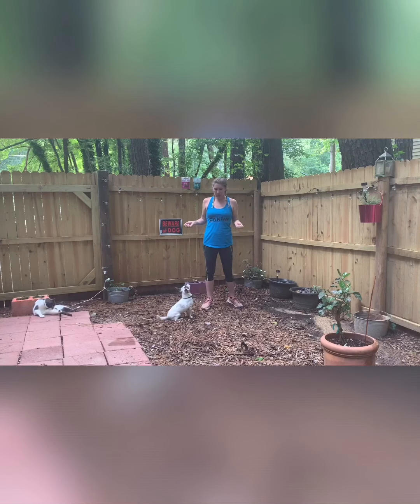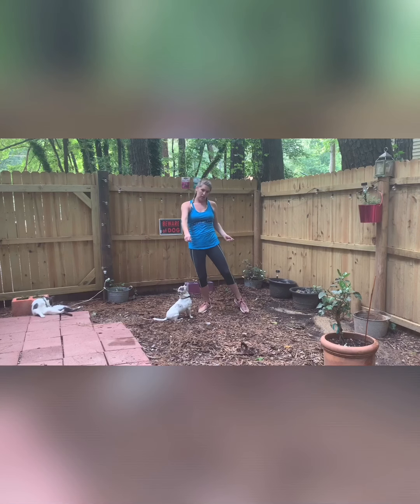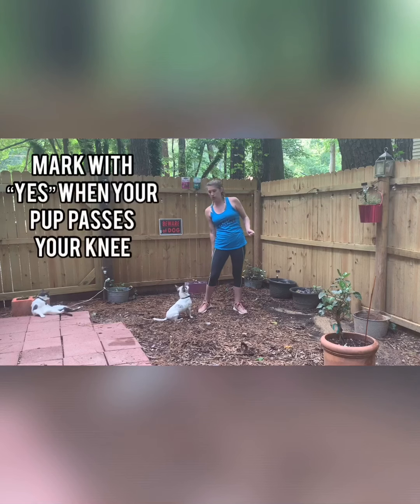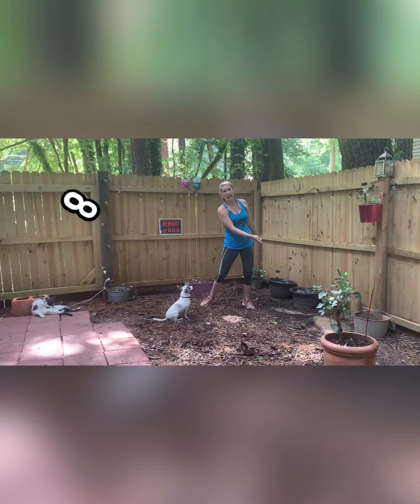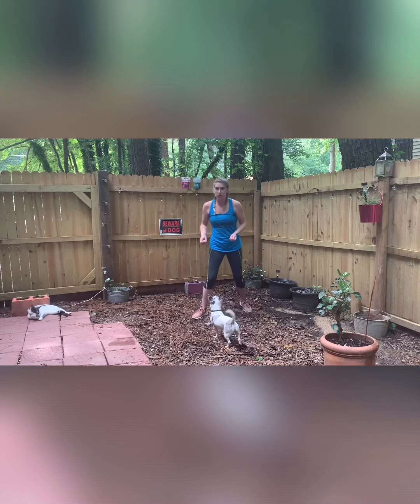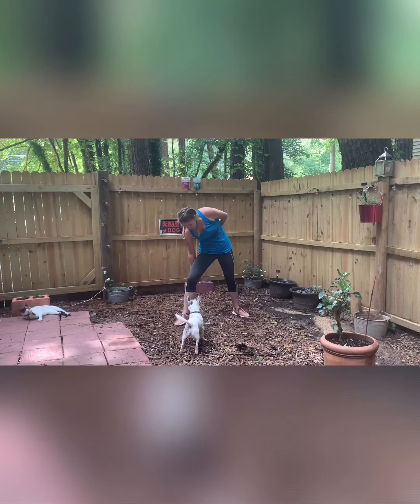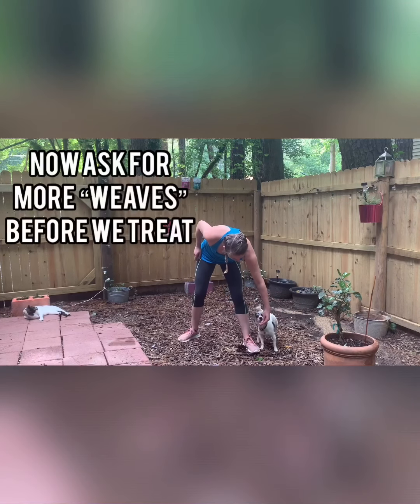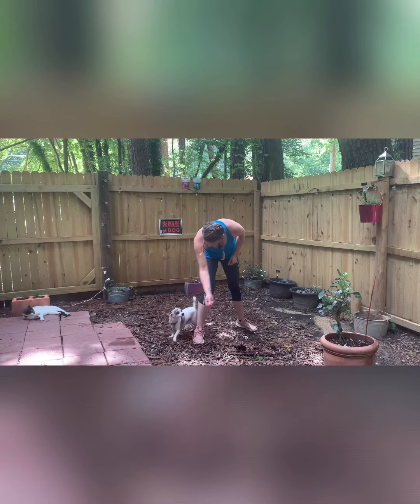Trick Training Leg Weaves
Demo in a green dog with leg weaves.